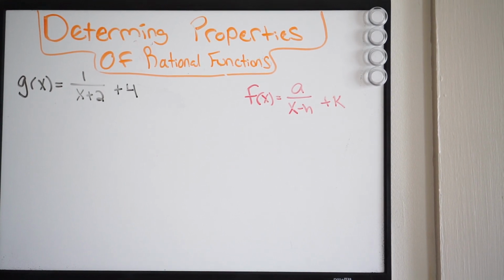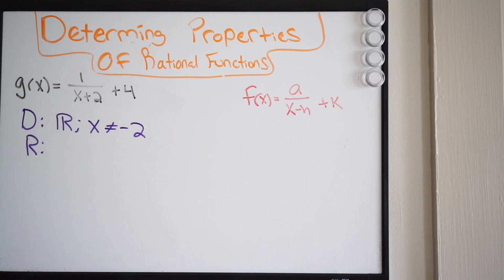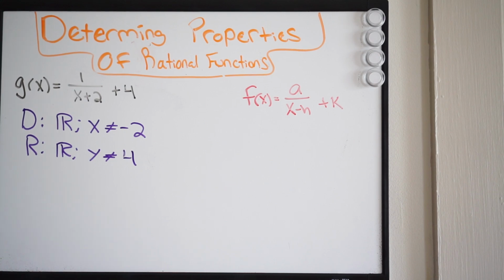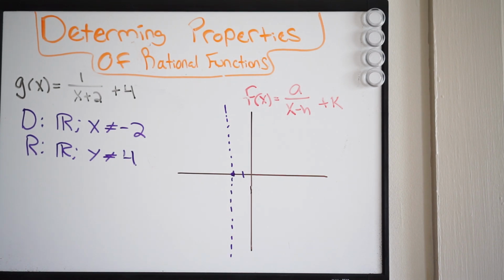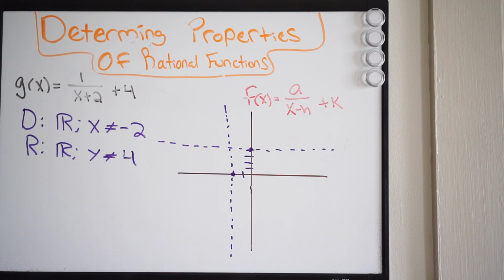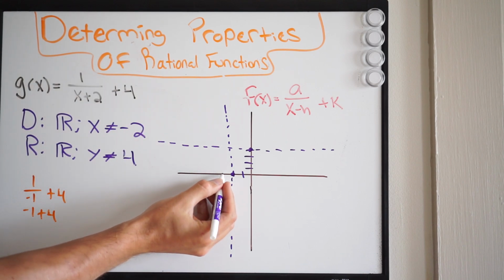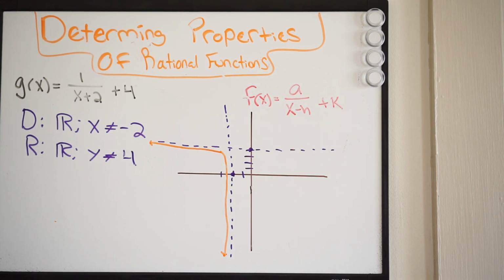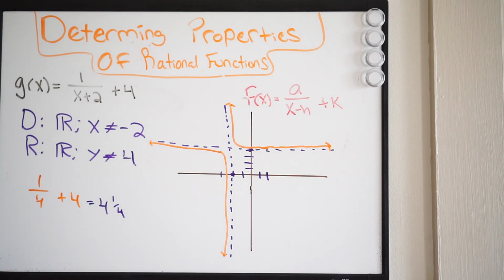Determine Properties of Rational Functions Domain, Range, Asymptotes (2 of 2)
Here we talk about how to determine the properties of rational functions such as domain, range and asymptotes.  Note, if you have prior knowledge of transformations this problem becomes much easier.  However, we go through the problem assuming no prior knowledge of rational transformations.  This is part 2 of 2.